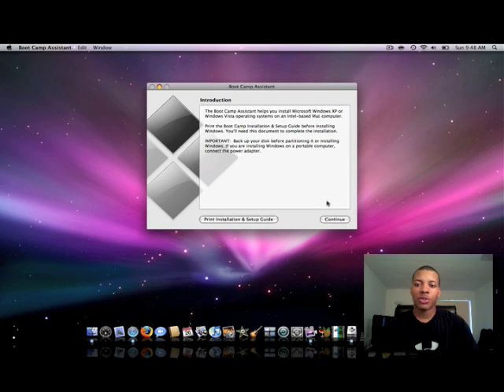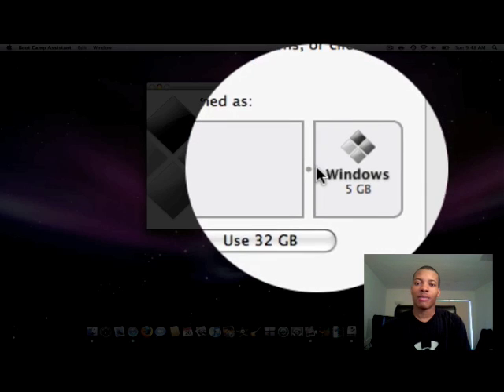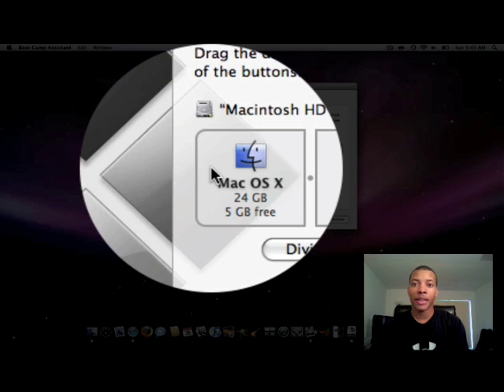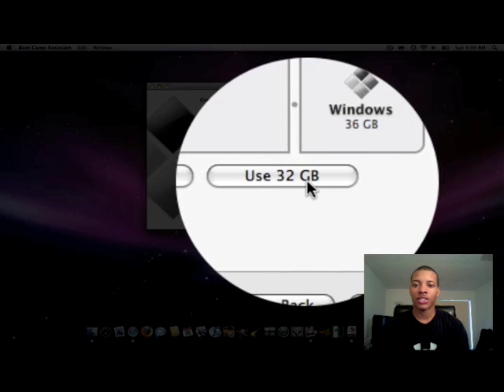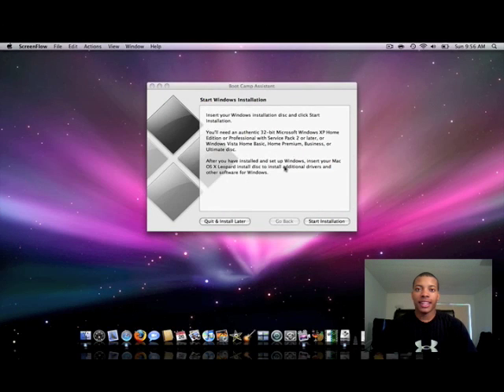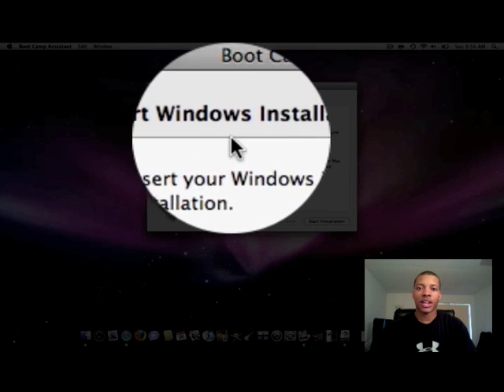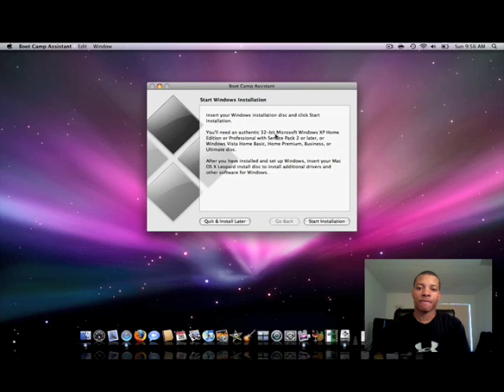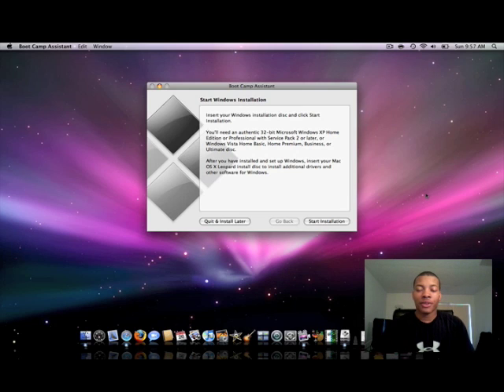Boot Camp Demo: Run Windows on a Mac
A demo of how to install Windows via Boot Camp.